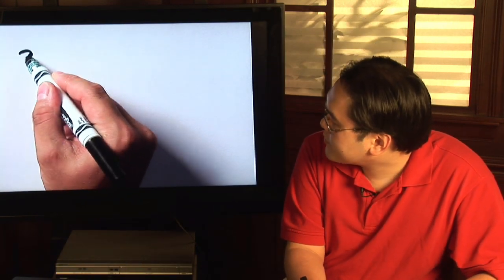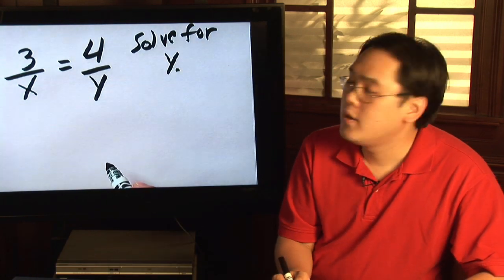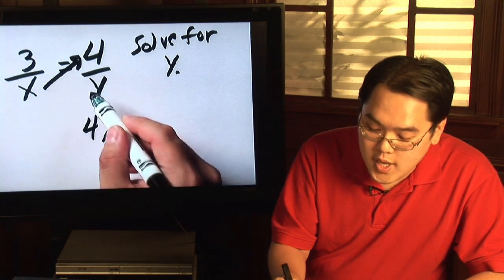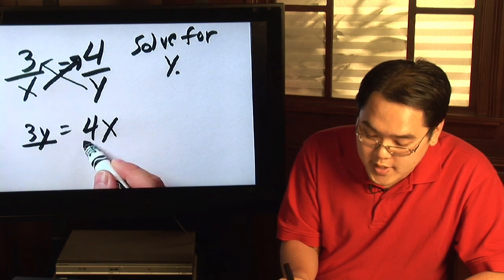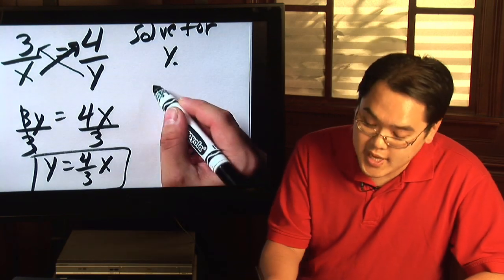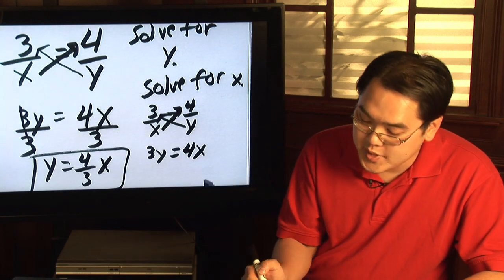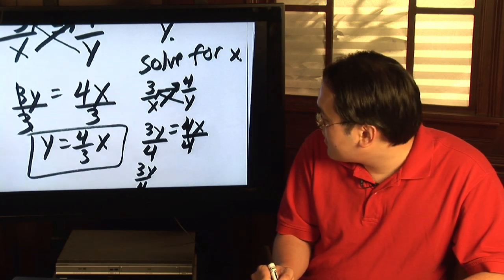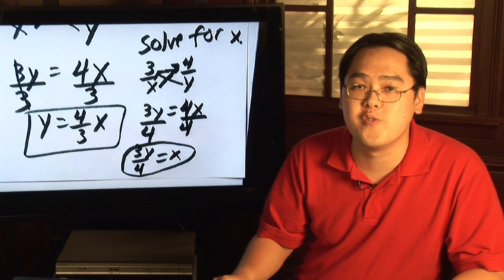Fractions & Proportions : Solving Proportions With 2 Variables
When solving proportions with two variables, the problem can be simplified once it's understood what variable is being solved. Solve proportions with multiple variables through cross multiplication with help from a math teacher in this free video on proportions in math.